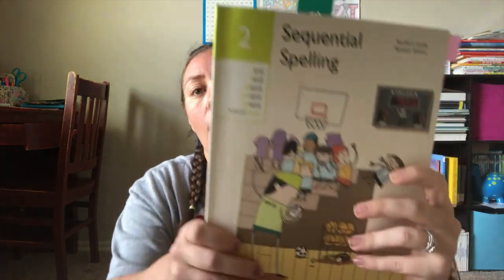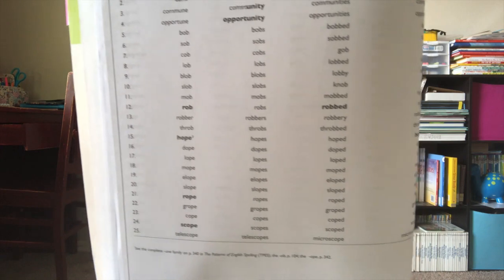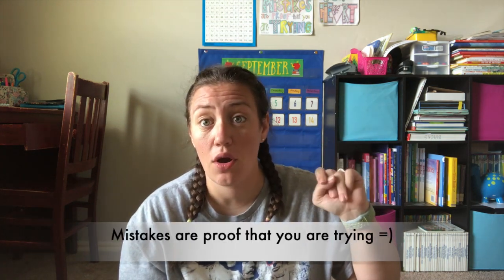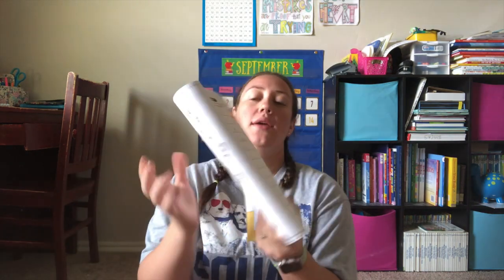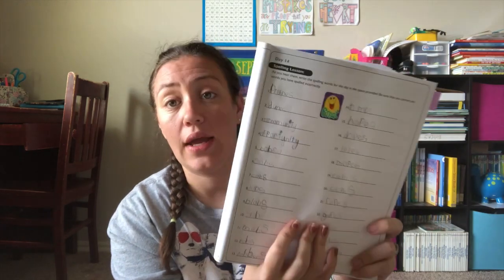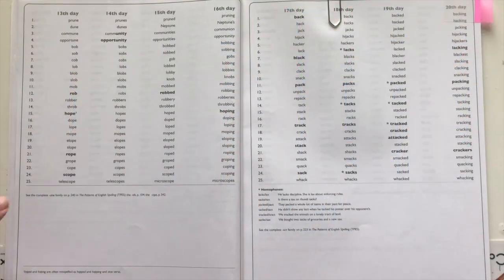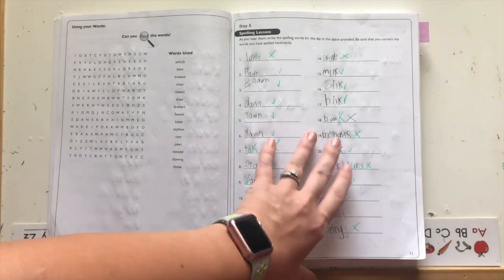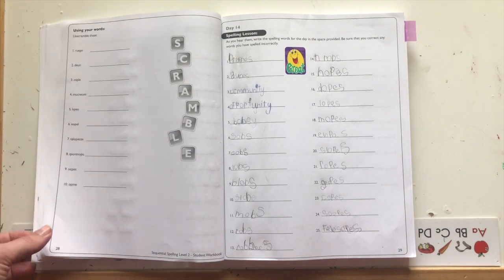Spelling Curriculum for Dyslexia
Do you have a kid that is struggling with spelling or has dyslexia? This is a great spelling curriculum for those needs. My oldest has dyslexia and we have to find ways to help her grasp on certain things. Sequential Spelling has been amazing for my daughter. She normally would fight me on spelling but she actually enjoys this one. I love how it builds or boosts her confidence when she realizes she has spelled the word or words correctly.

Joby Mount

Wall calendar

Wall map

35 Awesome kinetic sand activities for kids.

* “Dearlyndsey” is a participant in the Amazon Services LLC Associates Program, an affiliate advertising program designed to provide a means for sites to earn advertising fees by advertising and linking to Amazon.com.*

My channel is focused on making quality content for adults. However, I aim to always create family-friendly content that is safe for the entire family to watch together.